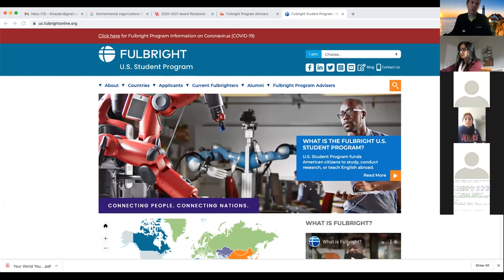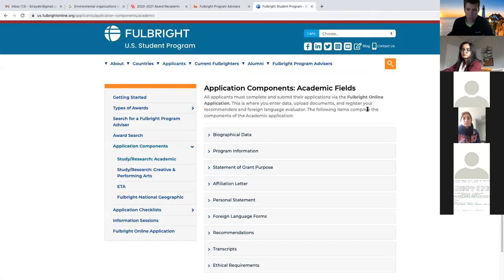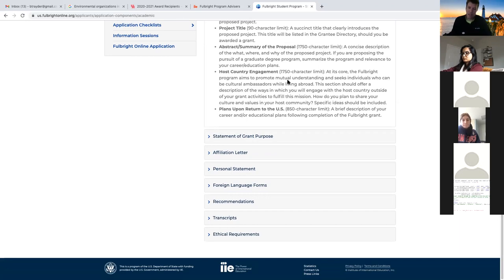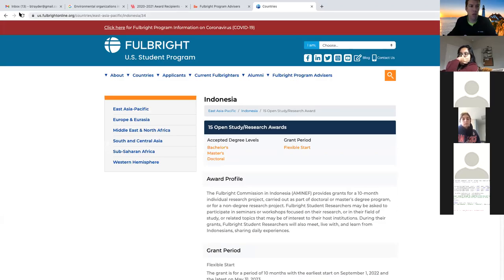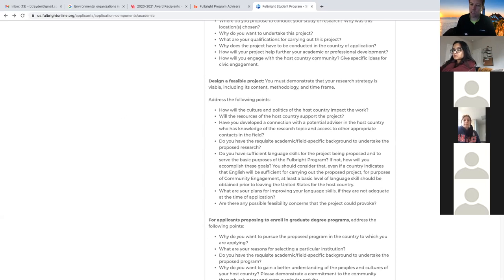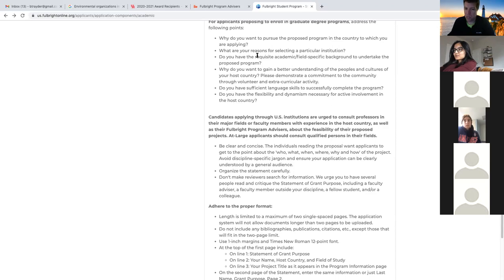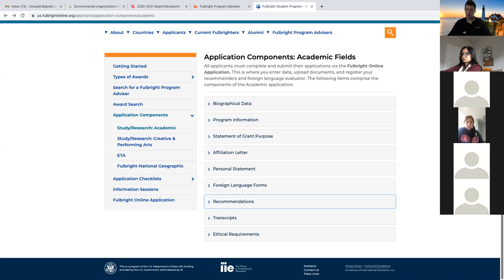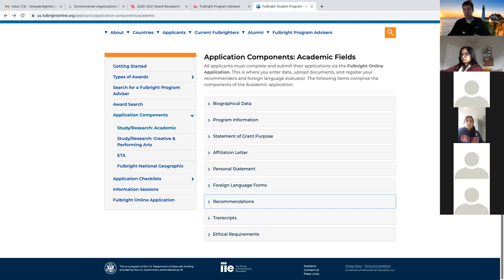2022-2023 Fulbright U.S. Student Program - Study/Research Grant Webinar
Dr. Ben Rayder, Director of the Office of Undergraduate Research and Major Awards and the Fulbright Advisor for the University of Houston, explains the Study/Research Grant opportunity available through the Fulbright U.S. Student Program.